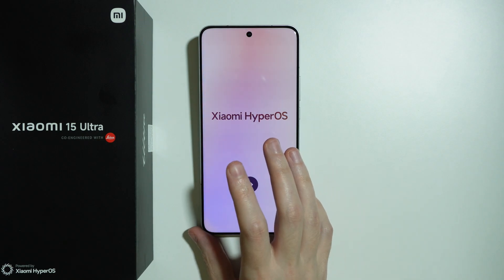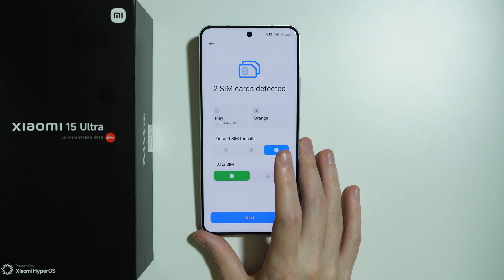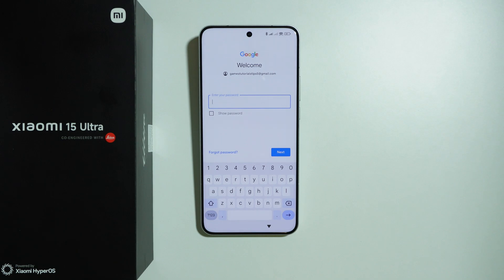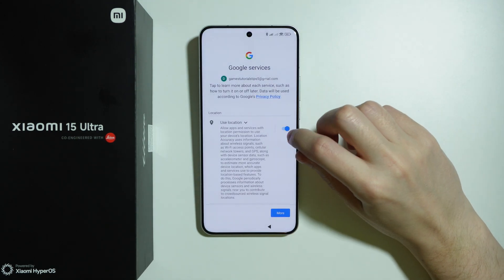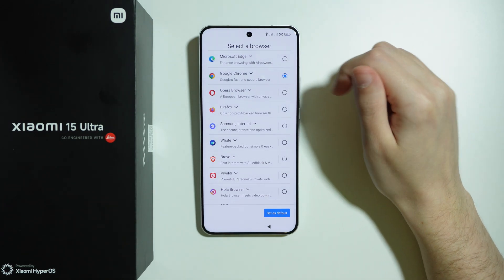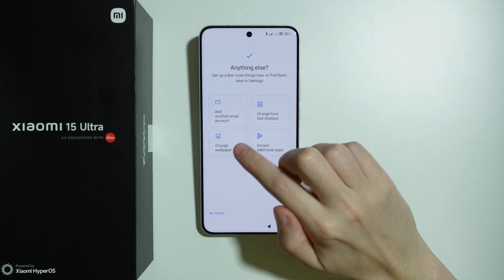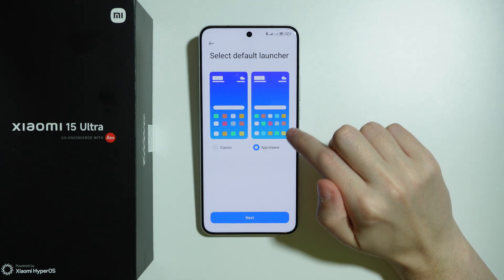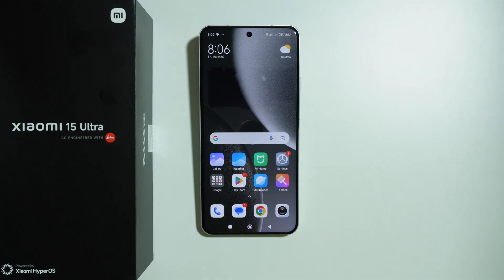Xiaomi 15 Ultra: First Set Up - How to do Initial Configuration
In this video, we guide you through the first setup process for your Xiaomi 15 Ultra. Whether it's your first time using a Xiaomi device or upgrading to this model, we’ll show you how to quickly configure your phone, including signing in, setting up preferences, and customizing essential features. From connecting to Wi-Fi to adding your Google account, get started with ease. Make the most of your new Xiaomi 15 Ultra right out of the box!